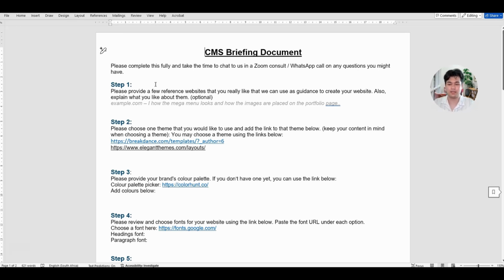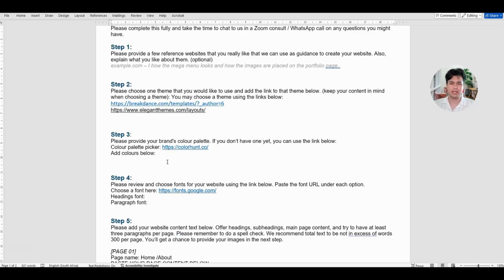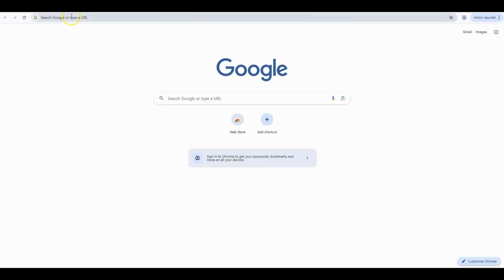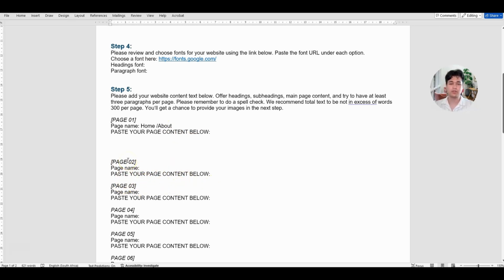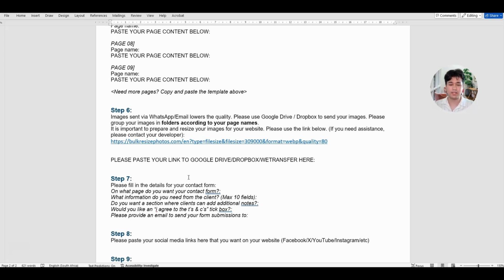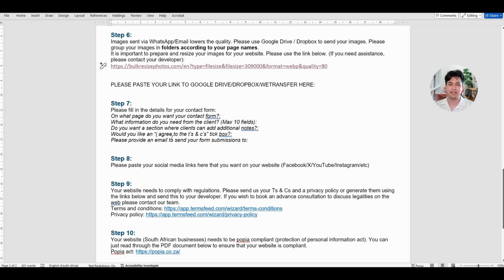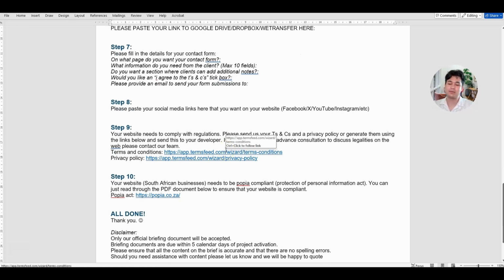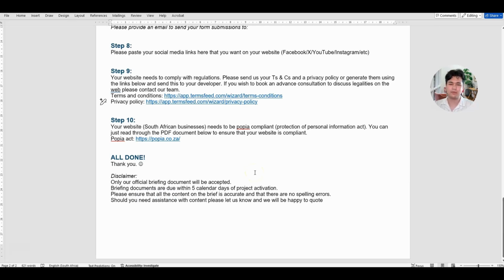How to Complete Your WEBSITE BRIEFING DOCUMENT | Step-by-Step Guide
In this video, Dylan walks you through exactly how to complete our official Website Briefing Document — the key step that helps our designers build your website faster, smarter, and perfectly aligned with your brand.

Whether you're a new client or preparing for your next website upgrade, this guide will help you complete the document accurately and professionally.

🔎 WHAT YOU WILL LEARN IN THIS VIDEO:
✔️ How to choose reference websites we can use for design inspiration
✔️ How to select a theme from our Design Library
✔️ How to pick the right colour palette for your brand
✔️ How to choose Google Fonts that match your style
✔️ How to submit your website text copy (headings, paragraphs & bullet points)
✔️ The correct way to send high-quality images (Google Drive, Dropbox or SwissTransfer)
✔️ Why you should never send images via WhatsApp or Email
✔️ How to resize your images using our image resizer link
✔️ How to complete the Contact Form questionnaire
✔️ How to provide social media links correctly
✔️ How to generate your Terms & Conditions and Privacy Policy automatically
✔️ POPI Act basics (what you need to know)

💡 WHY THIS DOCUMENT MATTERS
Completing the briefing document fully — and returning it within 5 days of project activation — helps our team:
• Build your website faster
• Match your exact vision
• Avoid delays
• Ensure professional image quality
• Produce accurate pages based on your purchased package

📩 READY TO START YOUR WEBSITE?
Once your project has been activated, complete your briefing document and send it directly to your assigned designer — we can’t wait to begin your project!

for the best-rated website design services in South Africa.